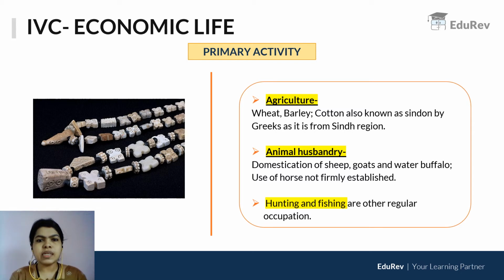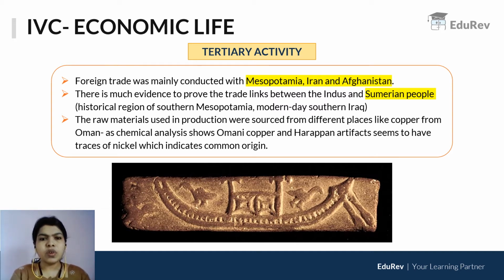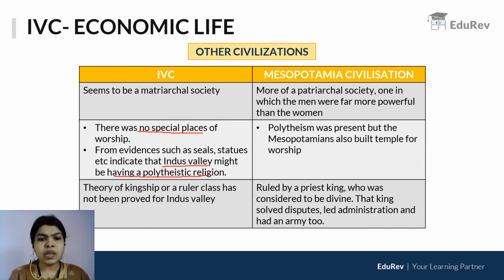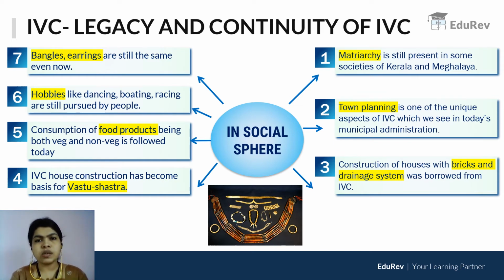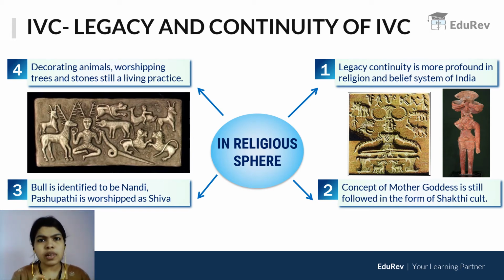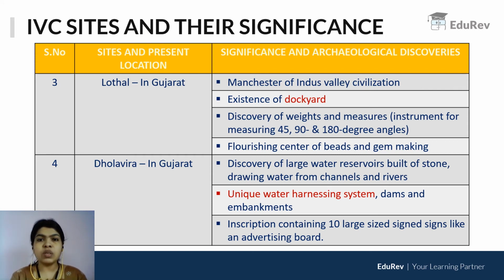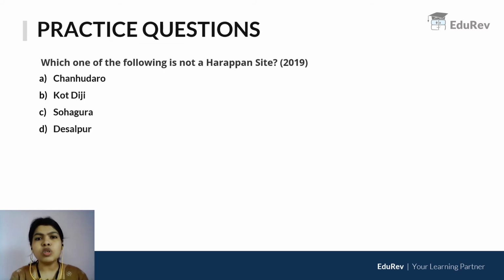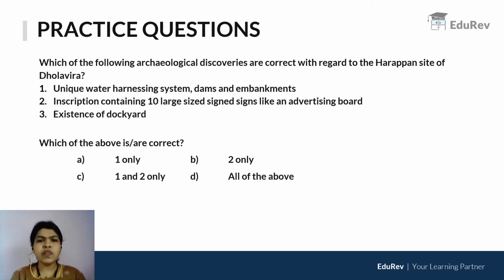L4 : Indus Valley Civilisation - Economic Life | UPSC CSE Art & Culture | UPSC Prelims 2020/2021